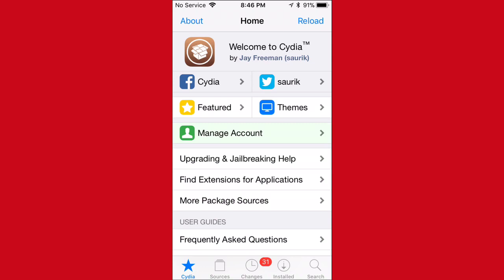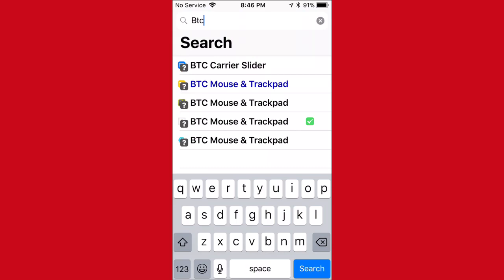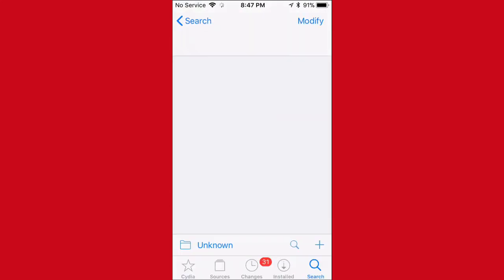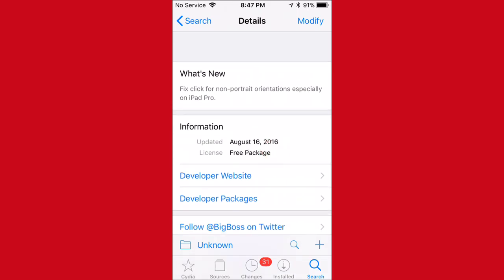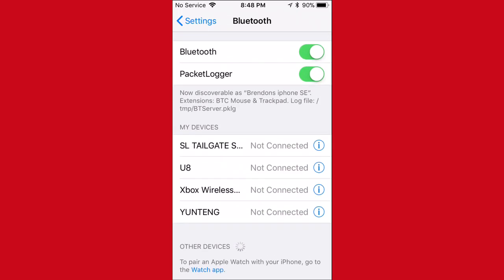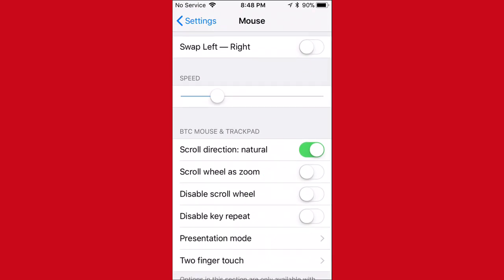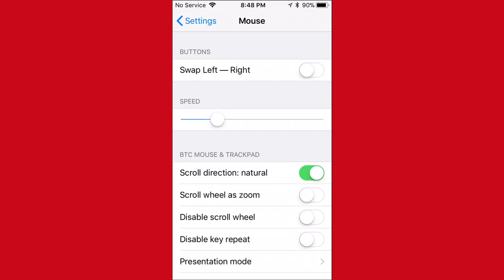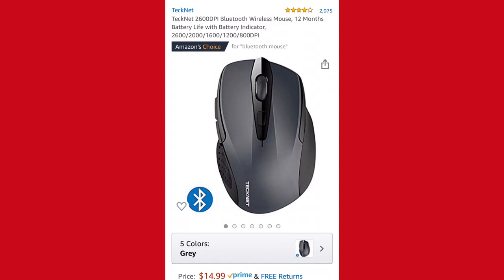How to Use Bluetooth Mouse on iPhone, iPad and iPod (Jailbreak Required)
In this video I show you how to use a Bluetooth mouse on iPhones, iPads and iPods. You will need a jailbreak for this method. It’s extremely cool and simple to do. In addition, just having a Bluetooth mouse with your computer is useful since the mouses wire can’t get in your way. You can get a good & cheap Bluetooth mouse for $15 or less.